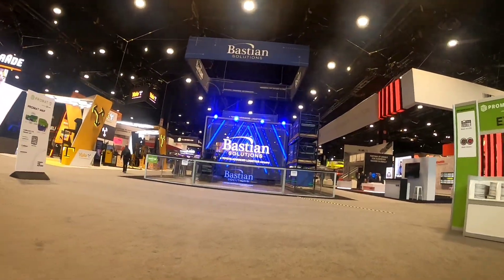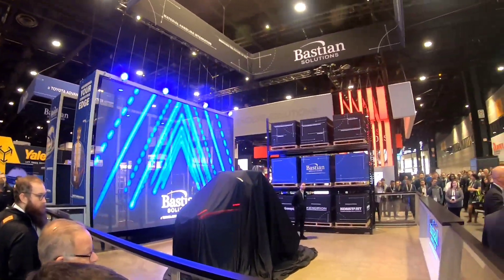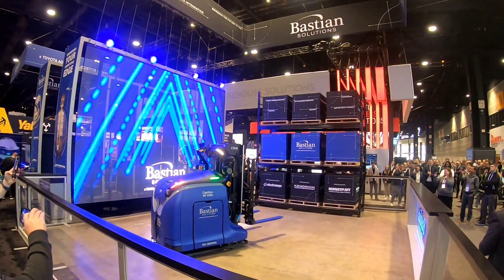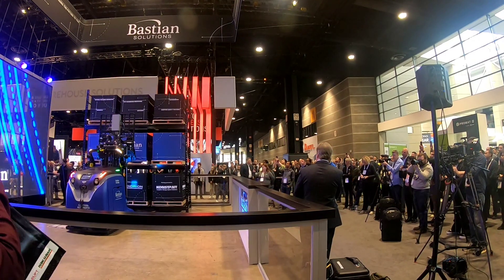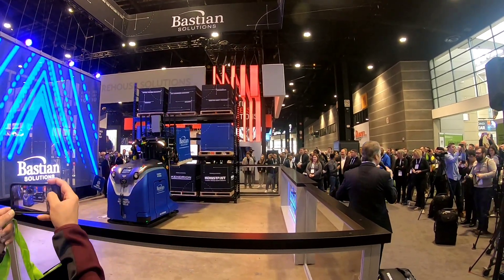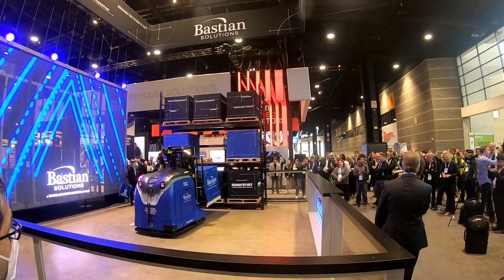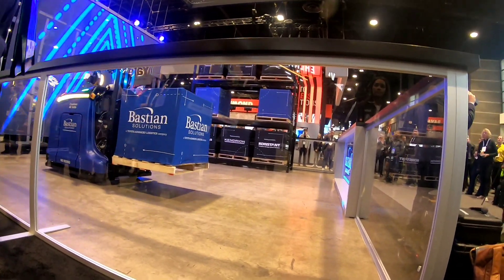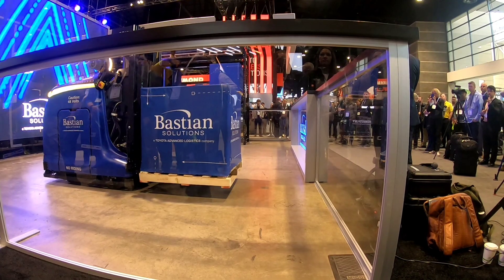ProMat 2023 - Bastian Solutions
Bastian Solutions booth at the ProMat convention 2023. Officially announced the CB18, showed the ML2 with a conveyor topper, an AutoStore, TSort bots, Robotic bin picking, and more